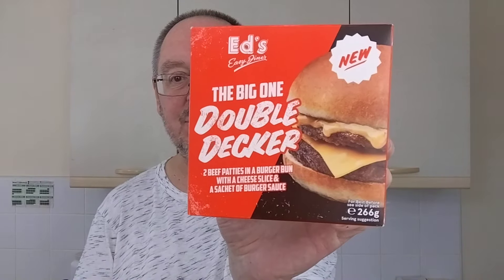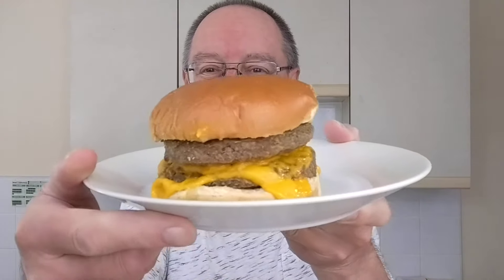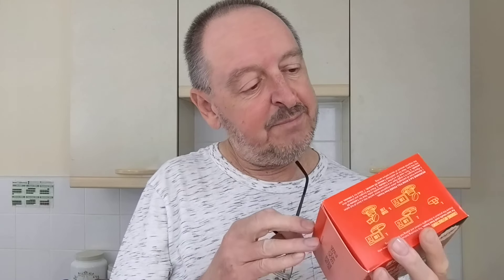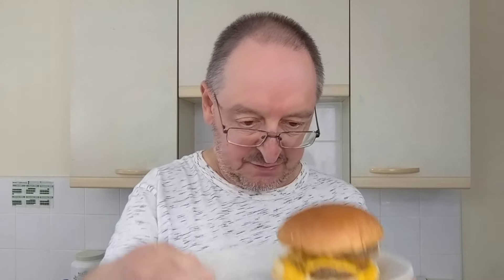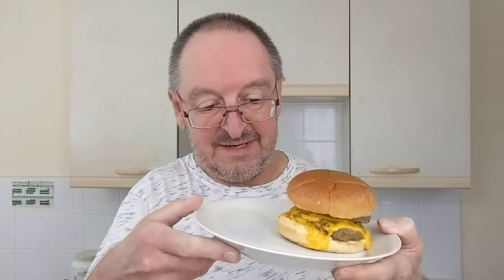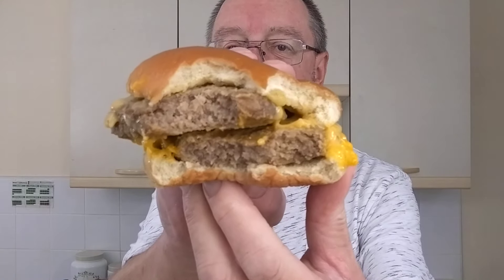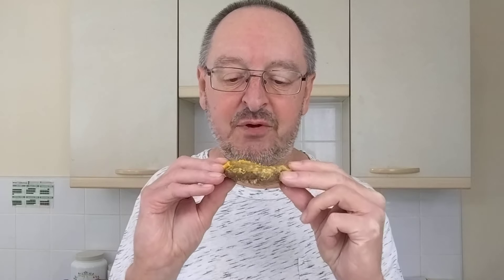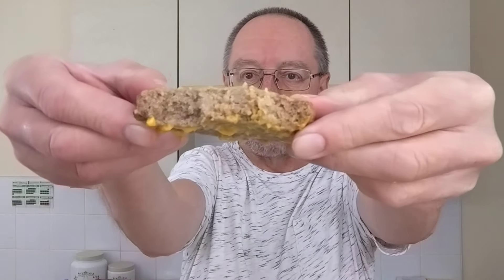Ed's Easy Diner The Big One Double Decker Microwave Cheeseburger ~ Food Review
Ed's Easy Diner The Big One Double Decker Microwave Cheeseburger £1 from Iceland.
This range hasn't received very good reviews so when I saw this on offer for £1 I thought I'd check it out.